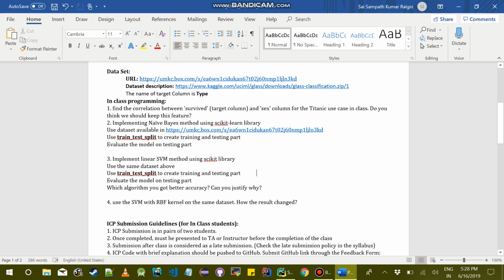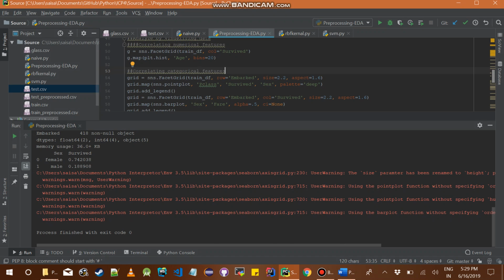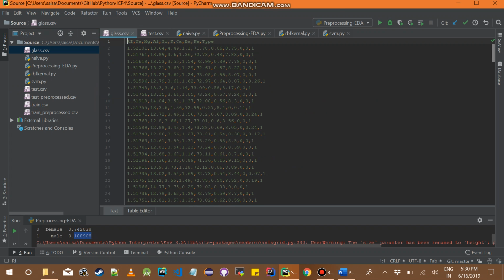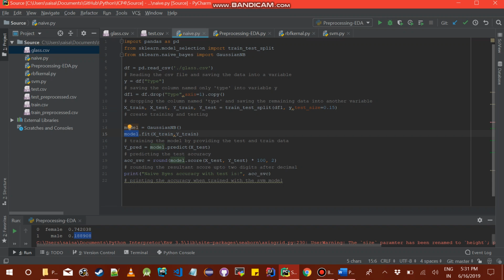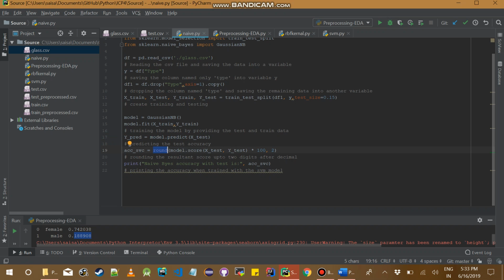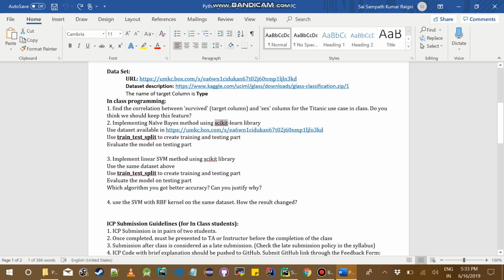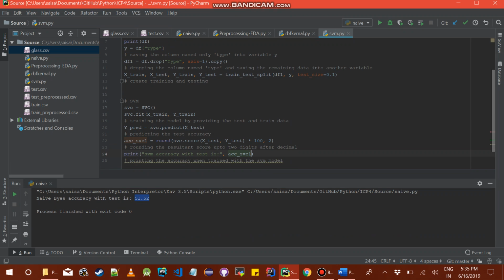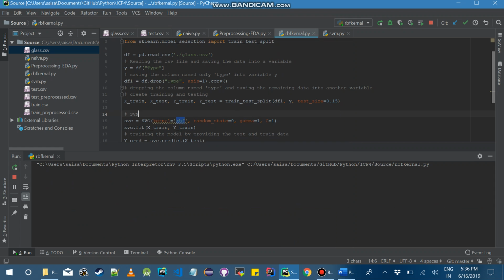Naive Bayes, SVM and SVM with RGF Kernal